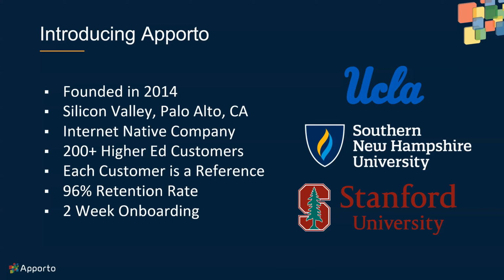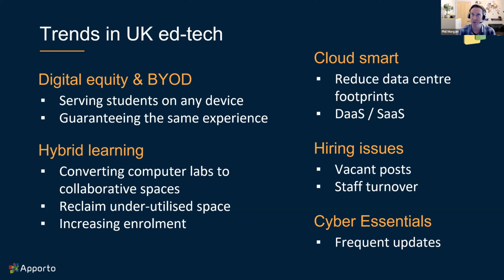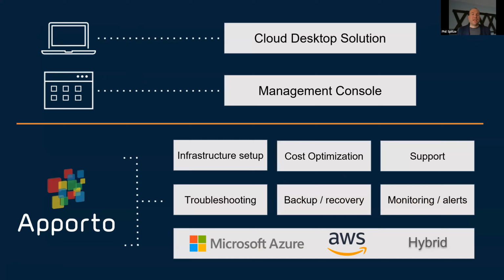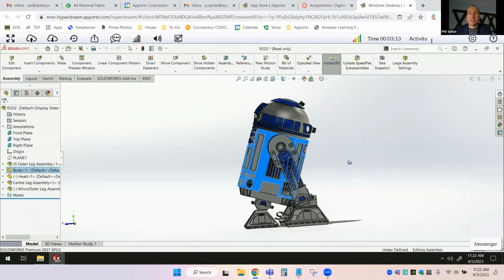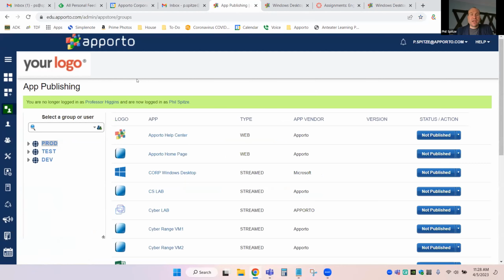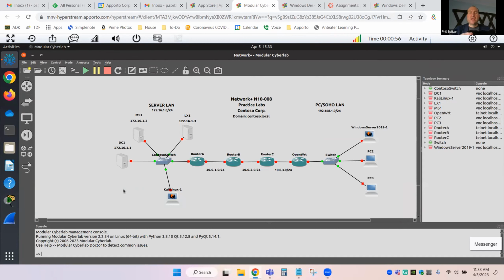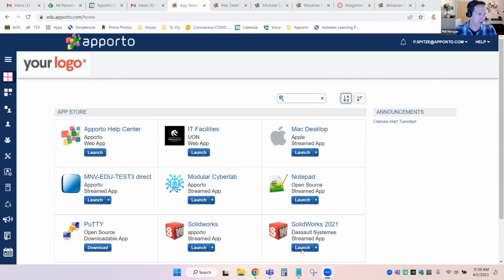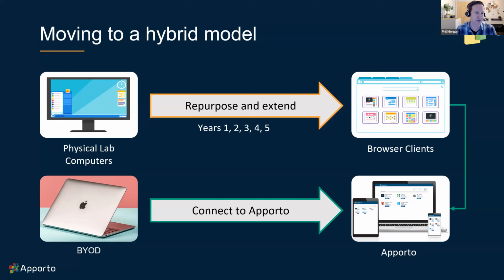Meet Apporto - UK Introduction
Now available in the United Kingdom! This webinar shows why 200+ universities and over 1.9 million users chose Apporto over legacy VDI and other DaaS providers. This session will cover:

- A live demo of Apporto
   - Secure Virtual Desktops/Classrooms
   - Virtual Computer Labs
   - Cyber Labs
-Meet the leadership team
- TCO Cost Comparison
- Q&A